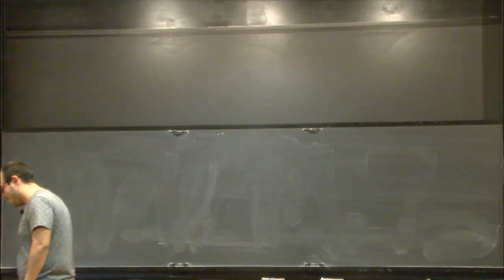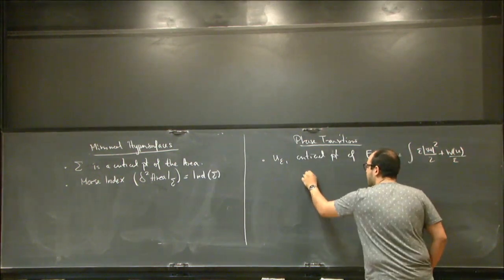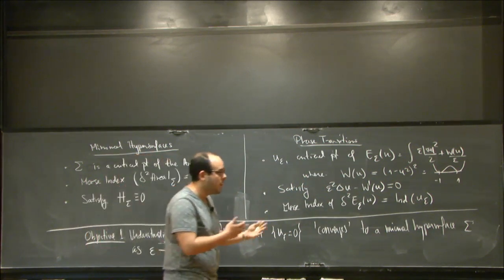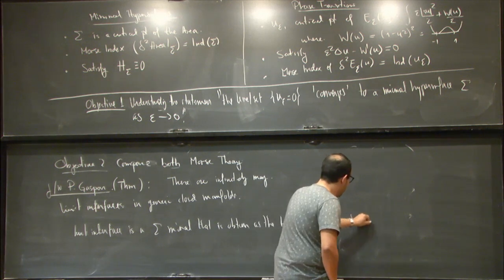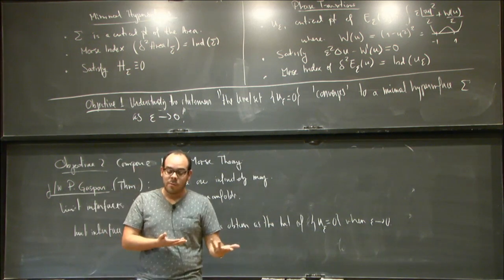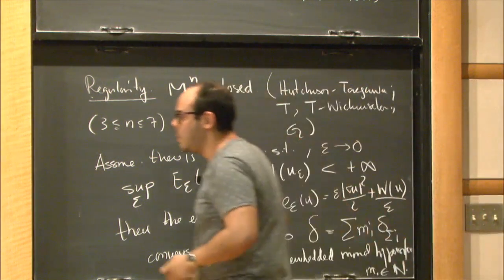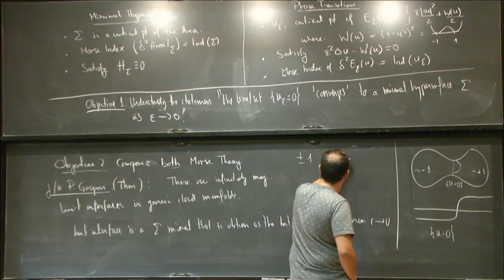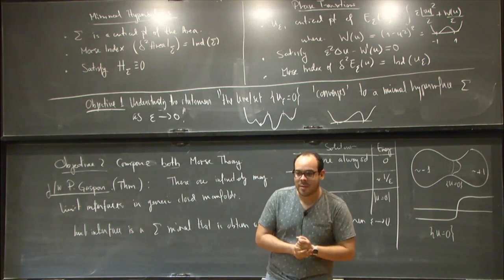Minimal hypersurfaces and phase transitions - Marco Méndez Guaraco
Minimal hypersurfaces and phase transitions
Speaker: Marco Méndez Guaraco
Date: Oct 1, 2018